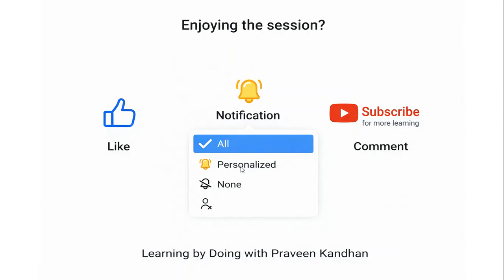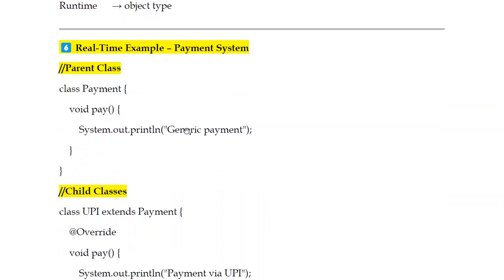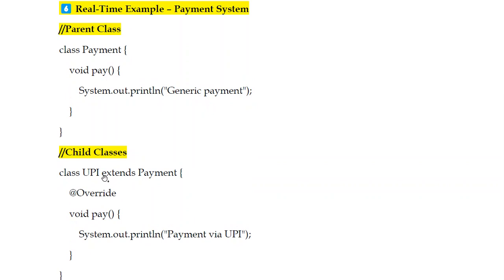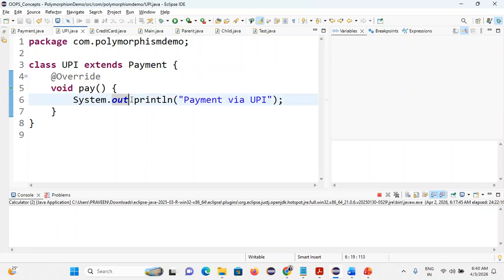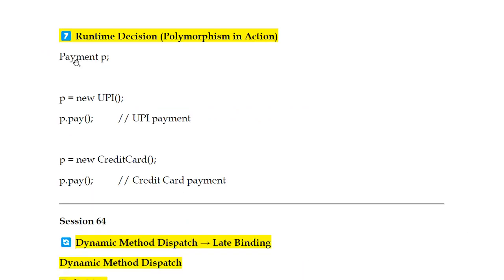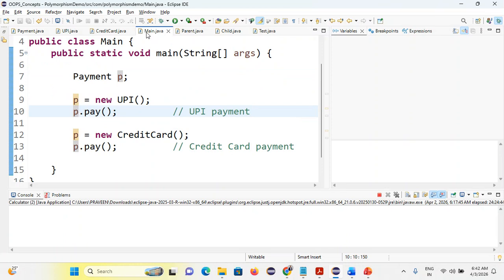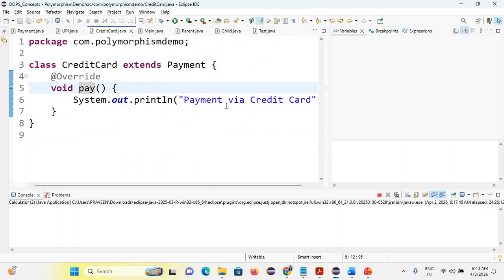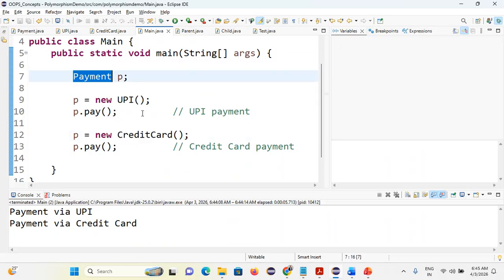Java OOP Programming Session 63 – Reference Type vs Object Type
Java OOP Programming | Session 63 – Core Rule of Runtime Polymorphism

🔹 Key points:

Reference vs object concept

Compile-time vs runtime rule

Upcasting behavior

Execution flow understanding

🔹 Session: 63
🔹 Topic: Reference vs Object